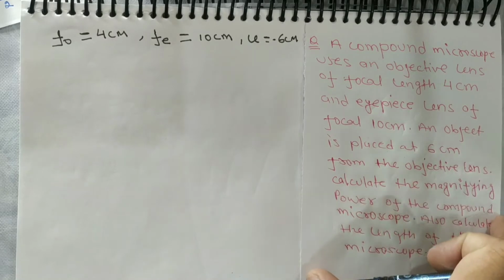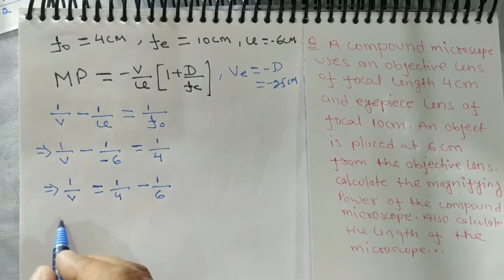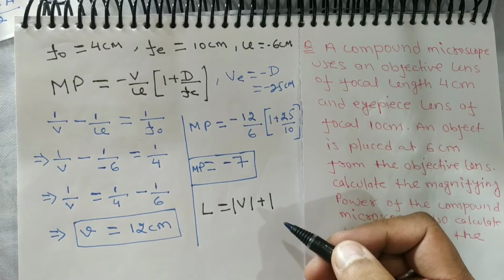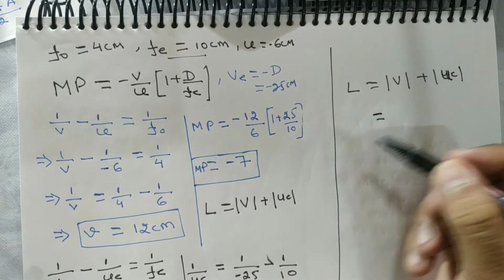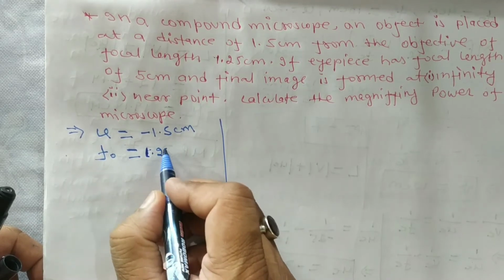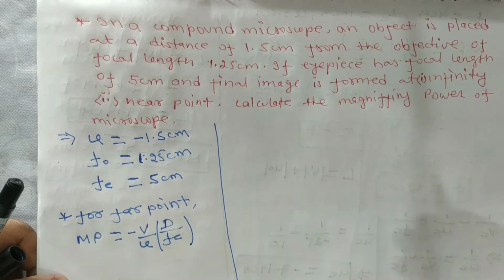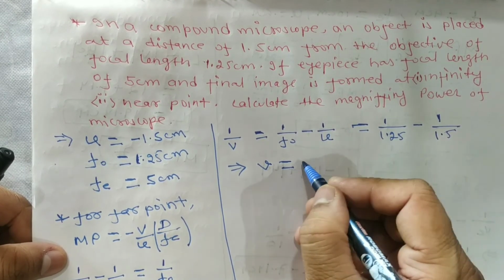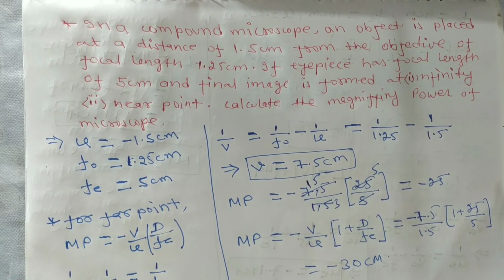Numericals on Compound Microscope || Important Questions CompoundMicroscope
Theory of CompoundMicroscope video link

A compound microscope uses an objective lens of focal length 4cm and eyepiece lens of focal length 10cm. An object is placed at 6cm from the objective lens. Calculate the magnifying power of the compound microscope. Also, calculate the length of the microscope.

In a compound microscope, an object is placed at a distance of 1.5 cm from the objective of focal length 1.25 cm. If the eye piece has a focal length of 5 cm and the final image is formed at the near point, estimate the magnifying power of the microscope.